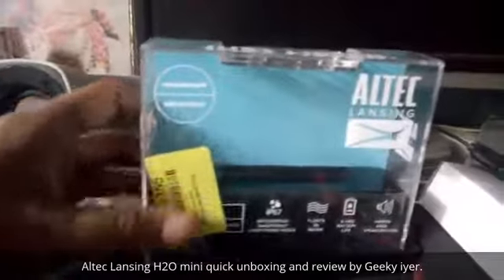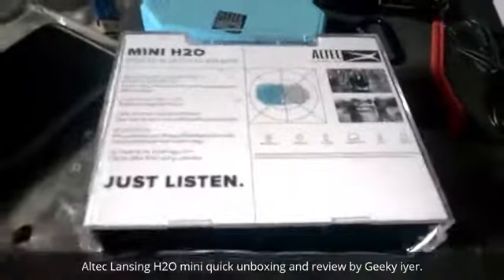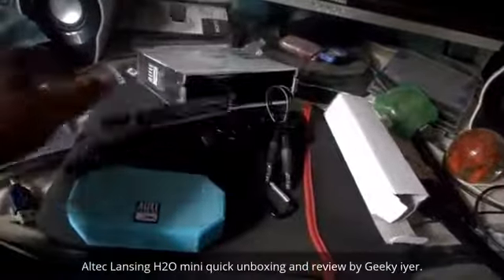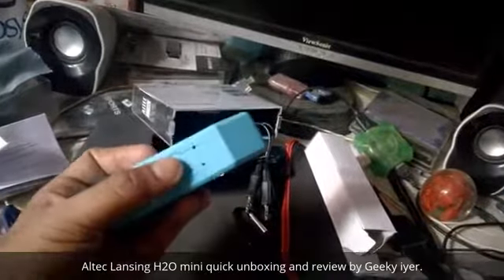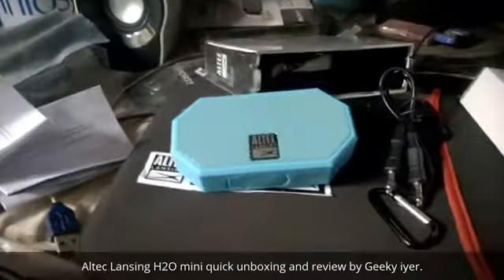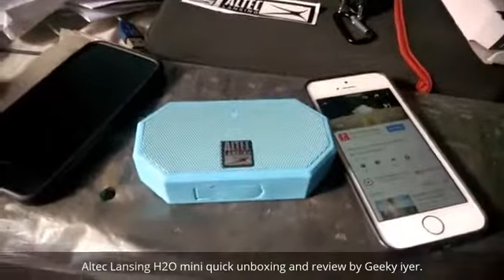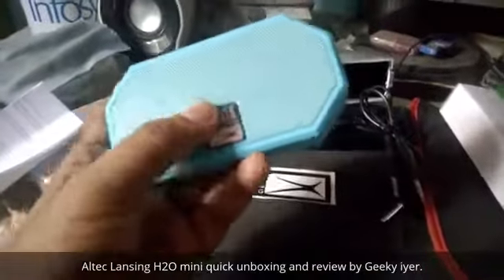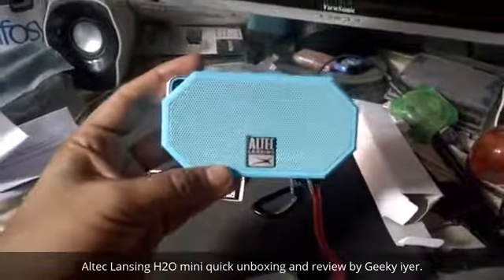Altec Lansing H2O mini quick unboxing and review by Geeky iyer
This is a quick unboxing  and review of Altec lansing H2O Speakers by  Geeky iyer, Its waterproof, snow proof, dust proof , If you like such videos do like comment and subscribe.